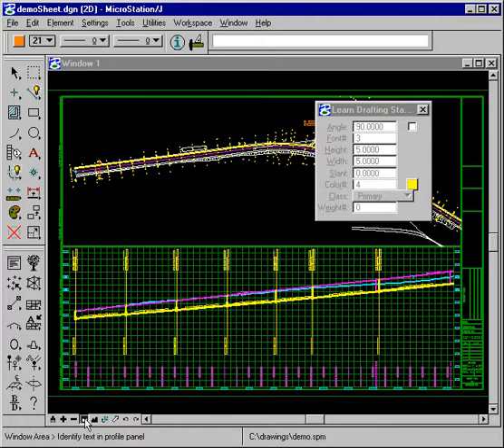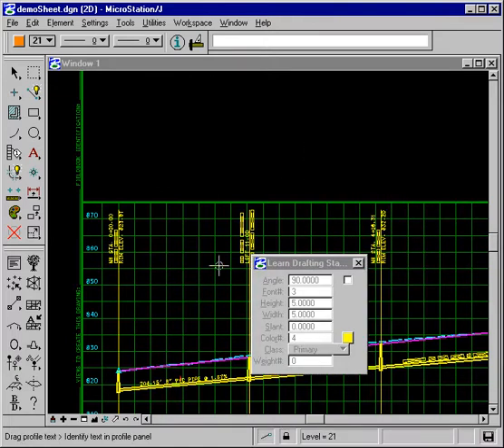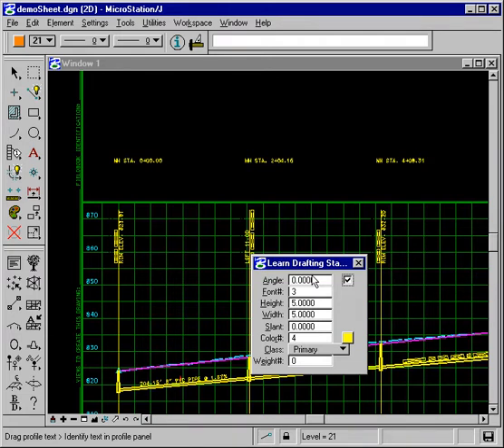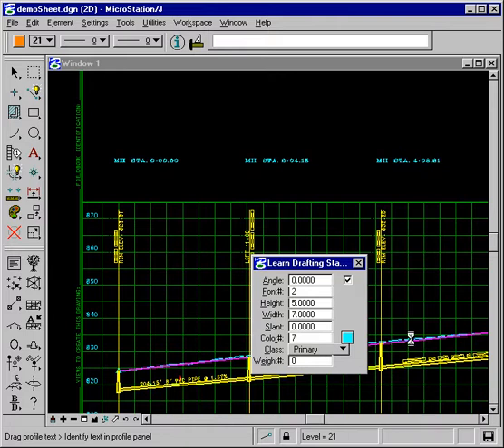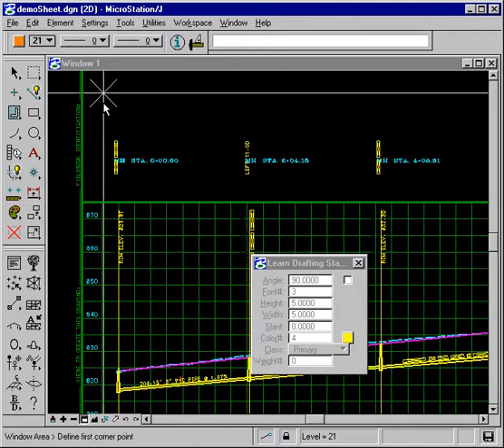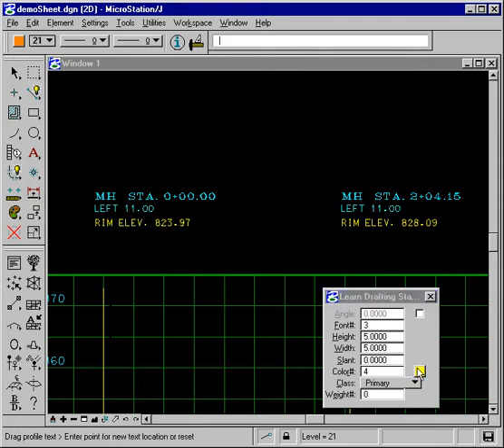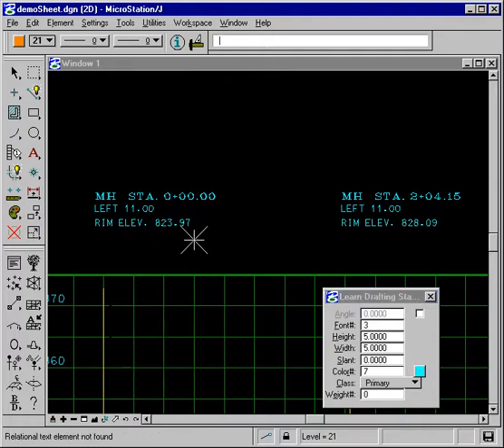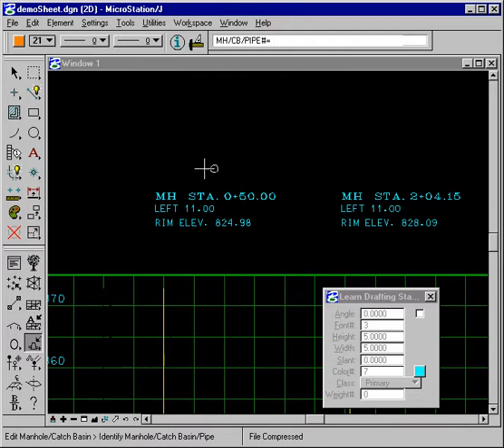Splash 11 Learn Drafting Standards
Splash can learn your client drafting standards. Splash With Ripple-Thru can automatically produce drawings complient to Splash standards learned in a Bentley MicroStation workspace.